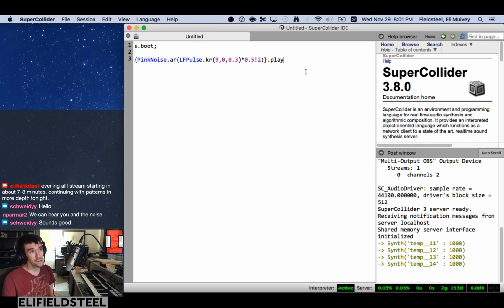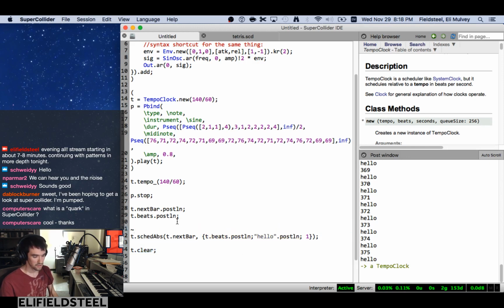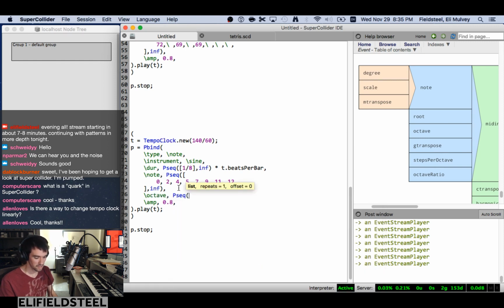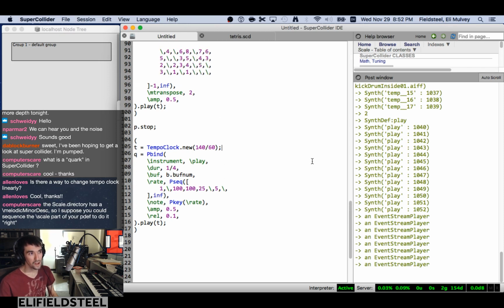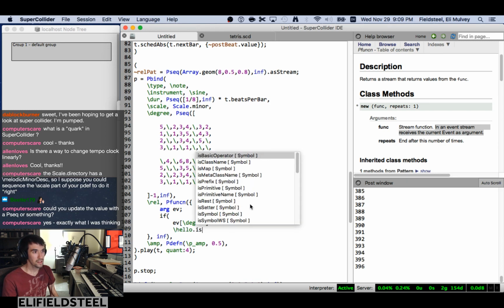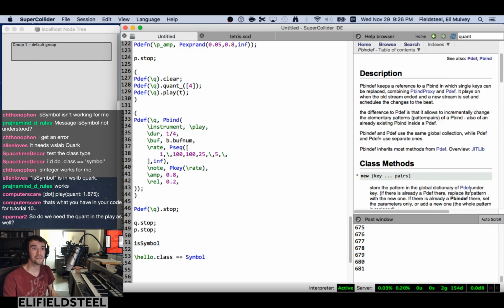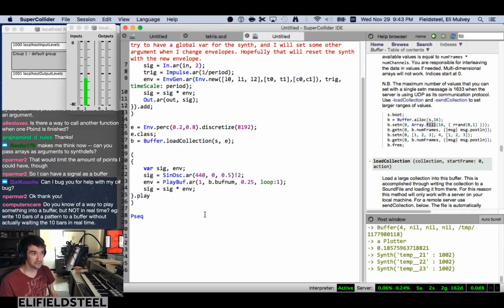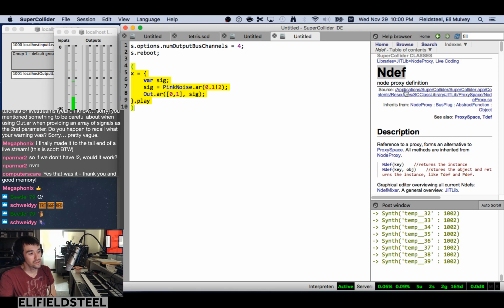More Pattern Techniques - Week 13 Fall 2017 MUS 499C - Intro to SuperCollider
This video takes a second look at Patterns and Event Streams, examining a handful of intermediate-level techniques, such as specifying tempo with TempoClock, Rest-type events, different options for specifying frequency information, pattern quantization, and proxy pattern objects suitable for live coding (Pdefn, Pdef, Pbindef).